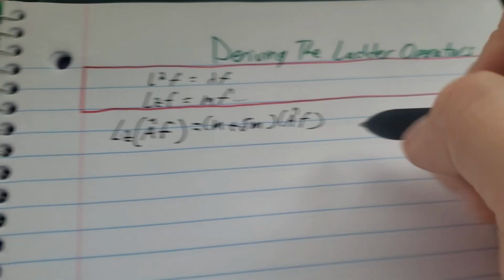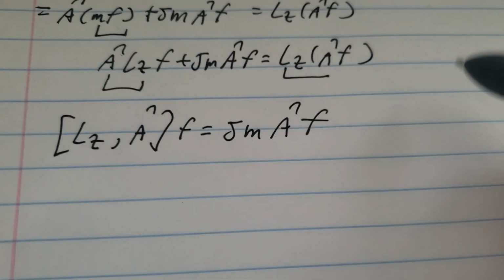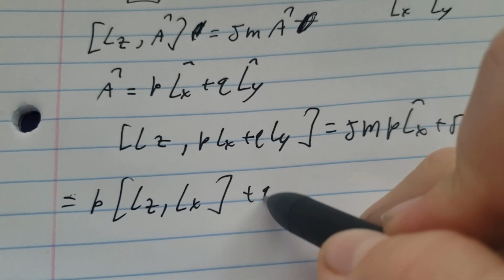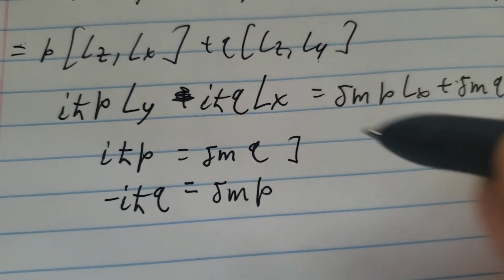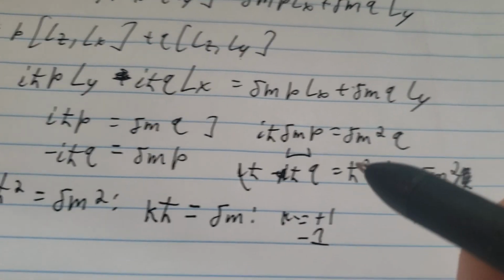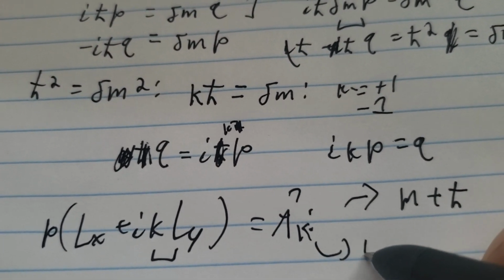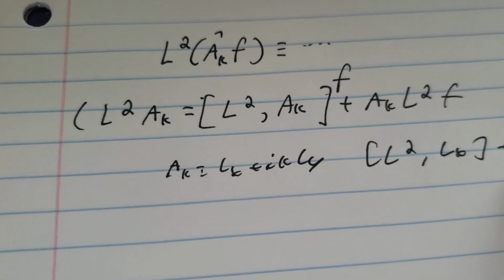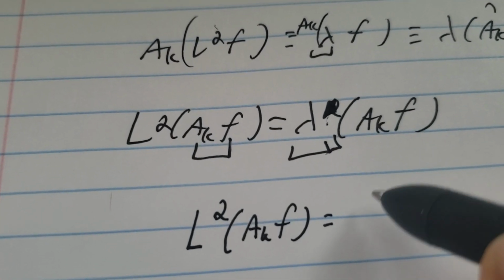Angular Momentum Ladder Operators (Derivation)